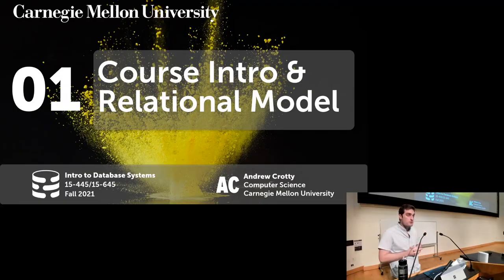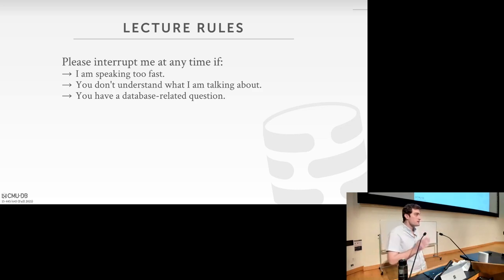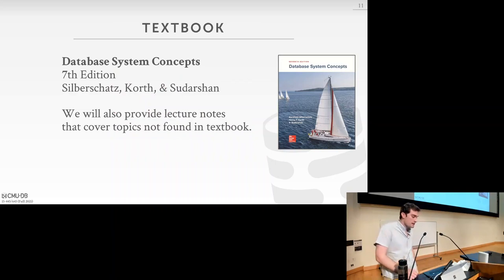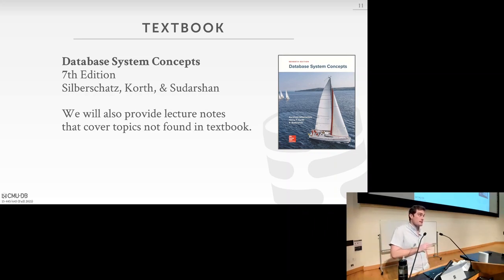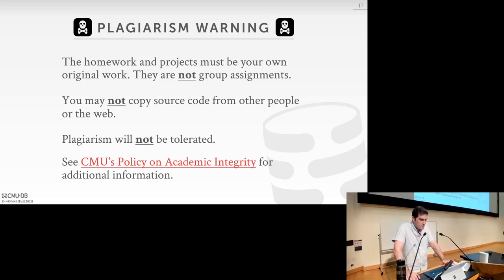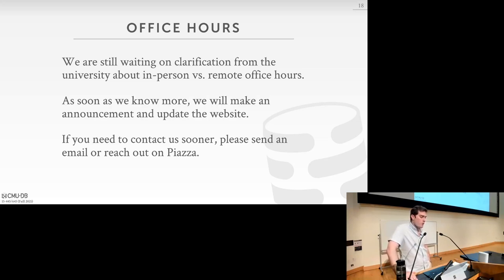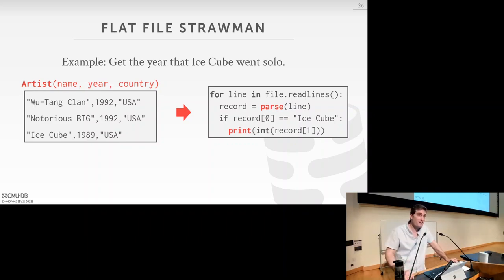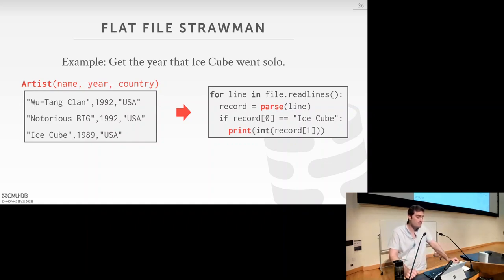Database Management System Full Course: Introduction & Relational Model | Databases A2Z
In this Database Management System (DBMS) full course for beginners, we'll learn about Relational Model. Introduction to Database Management System. This course is on the design and implementation of database management systems
PostgreSQL Database Administration (DBA) for Beginners

This course is on the design and implementation of database management systems.